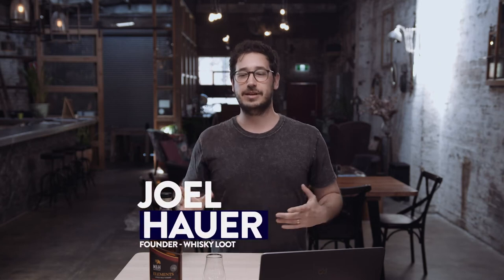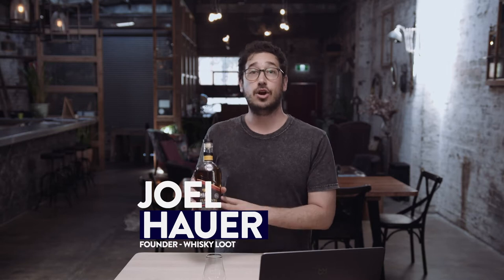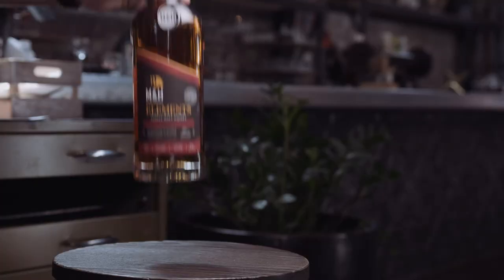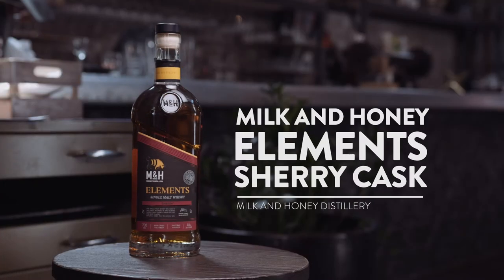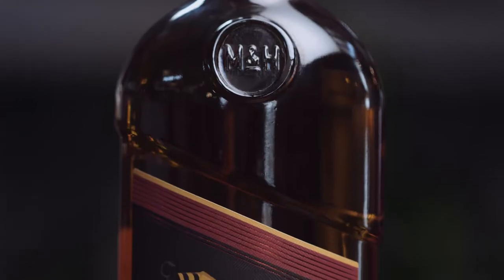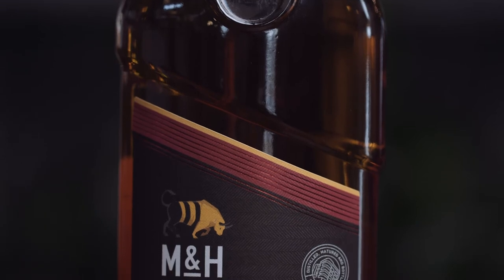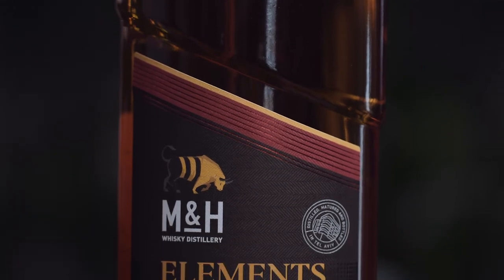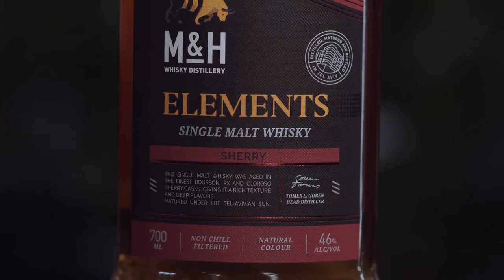Milk and Honey Elements Sherry Cask - Whisky Review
This episode we will explore an Israeli Sherry whisky! Our founder Joel will be tasting the Milk and Honey Elements Sherry Single Malt.

Timestamp:
Intro: 0:00
Nose: 1:22
Taste: 1:55
Finish: 2:50
Verdict: 3:23